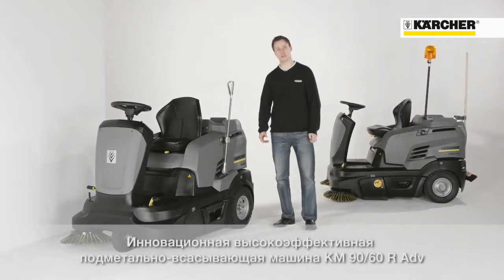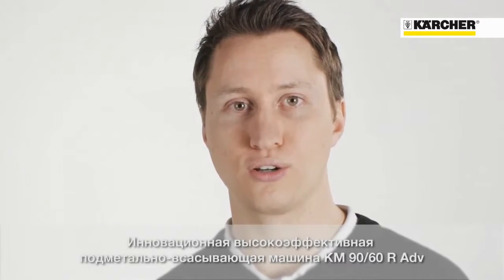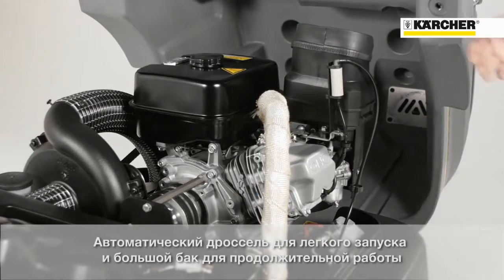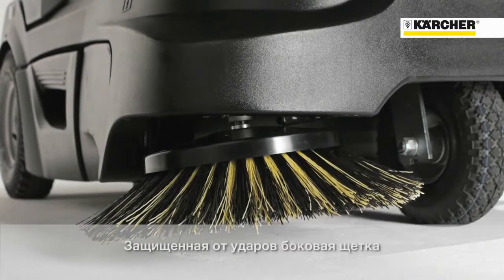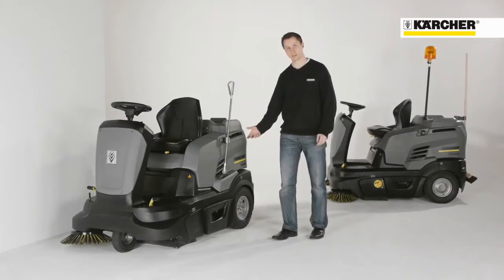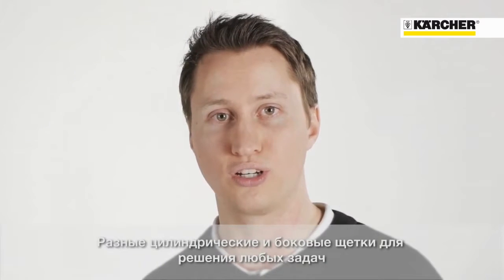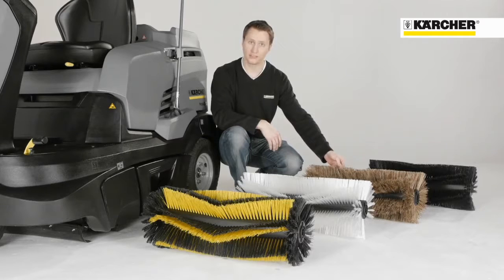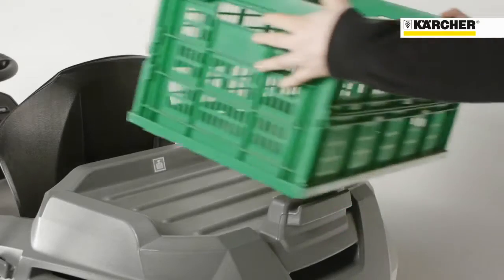Подметально-всасывающая машина Karcher серии KM 90/60 R Adv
Универсальная подметально-всасывающая машина Karcher серии KM 90/60 R Adv укомплектована сиденьем для водителя и может быть использована для обслуживания больших и средних наружных объектов: садовых и парковых групп, зон отдыха, подъездных площадок.